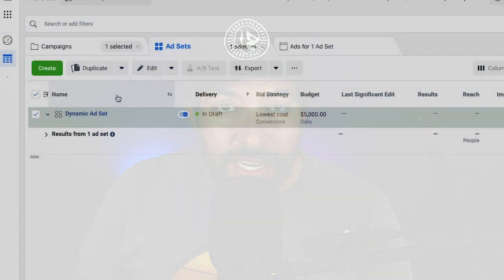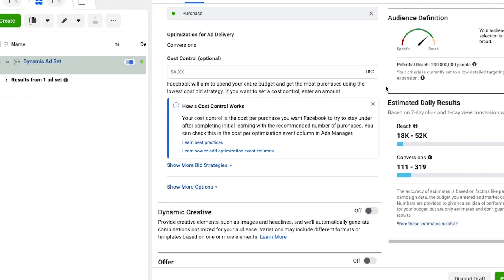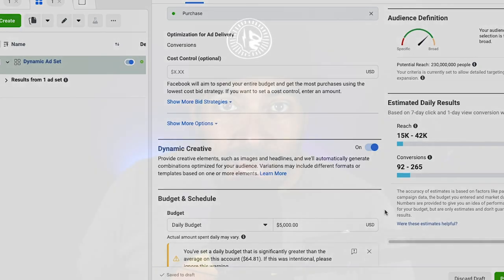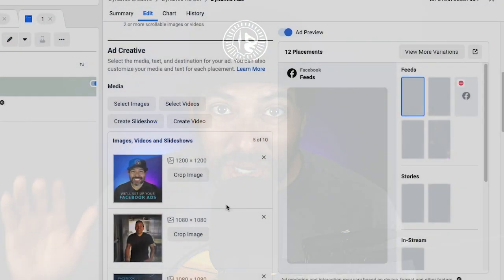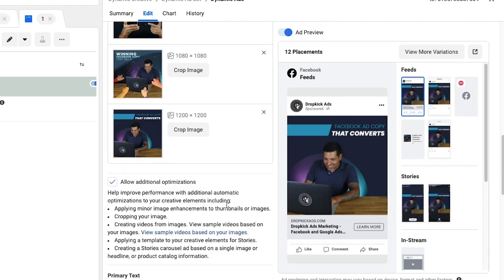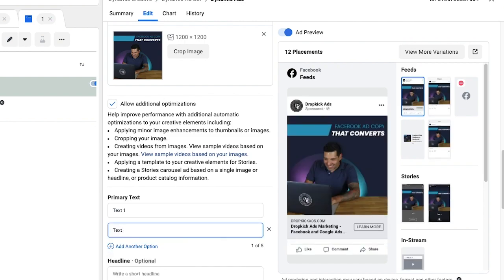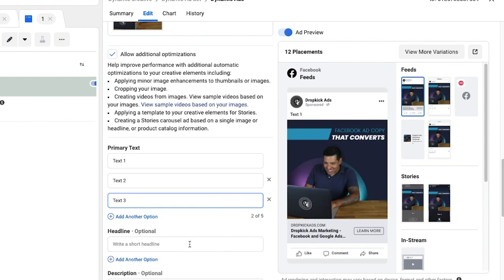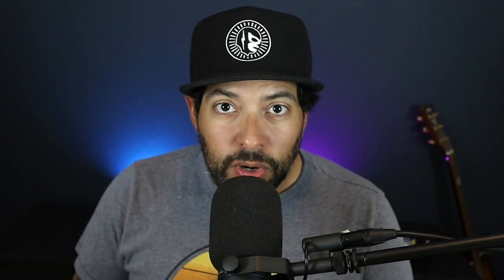The New EASY WAY To Test Facebook Ad Creative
With the new dynamic creative ad set option in Facebook ads, you can now test multiple ad copy and image creatives in a breeze. Check it out!